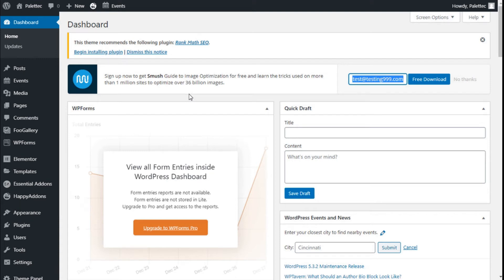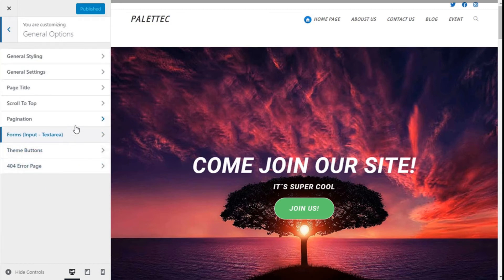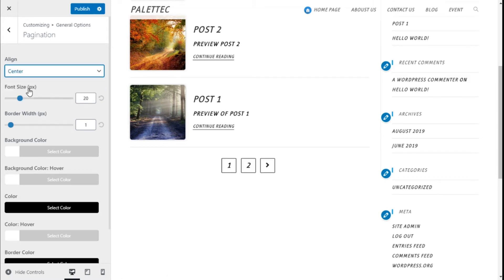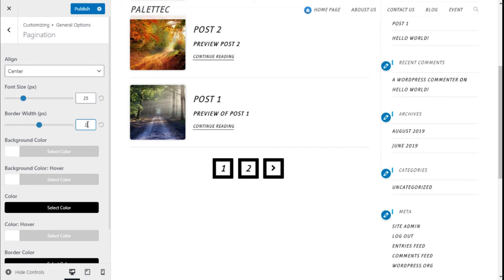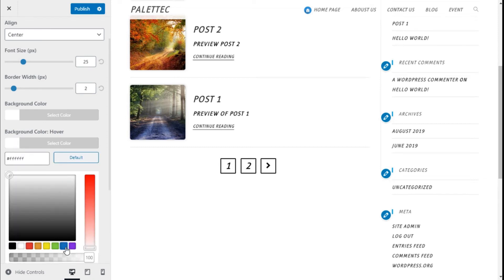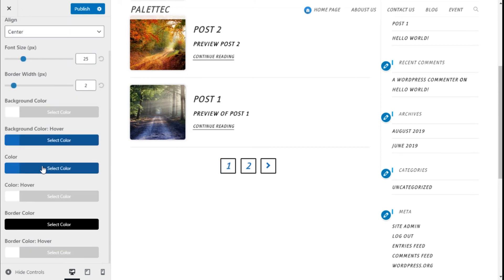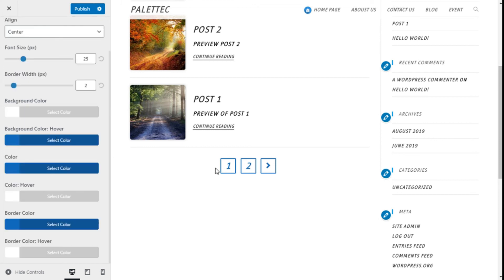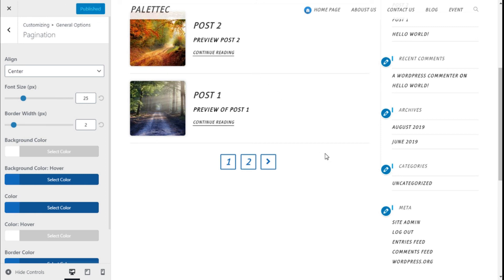How to Configure the Pagination in your Website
Learn how to configure the pagination options in your wordpress website using OceanWP theme.